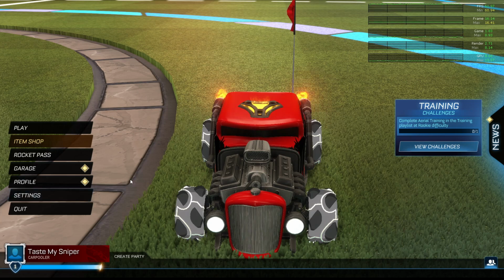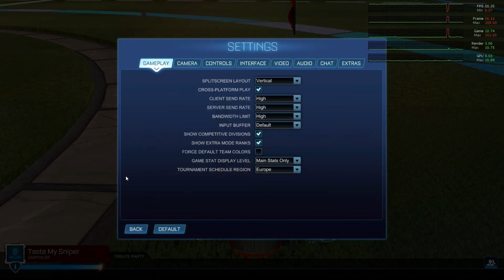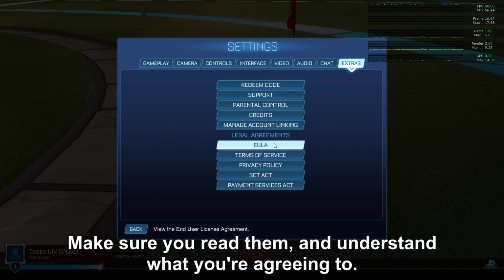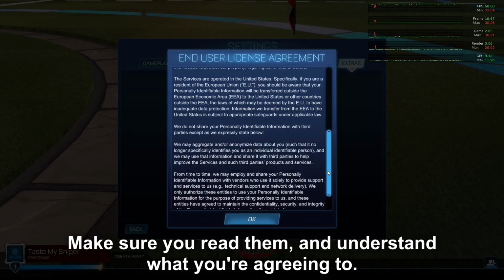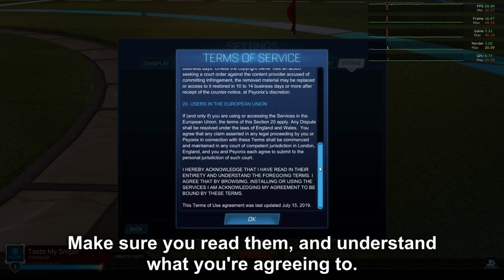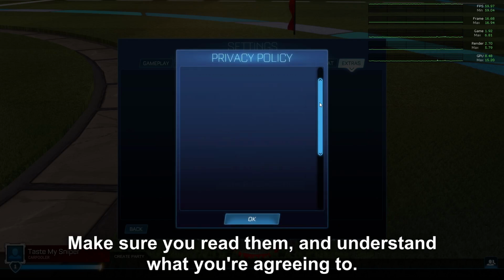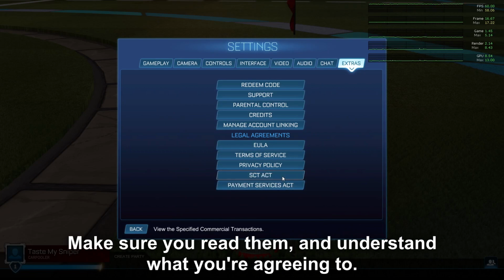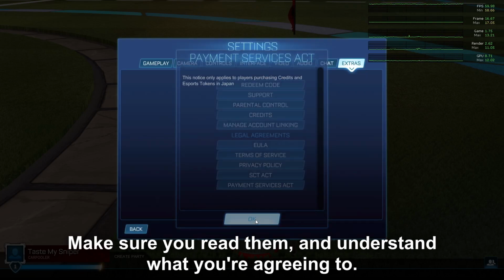How To Accept License Agreement On Rocket League - Full Guide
I show you how to accept license agreement on rocket league and how to install mc command center sims 4 in this video.

GuideRealm